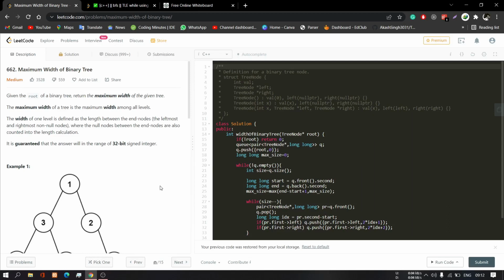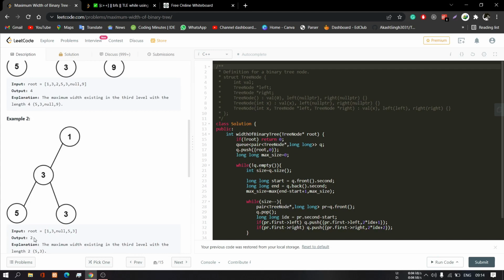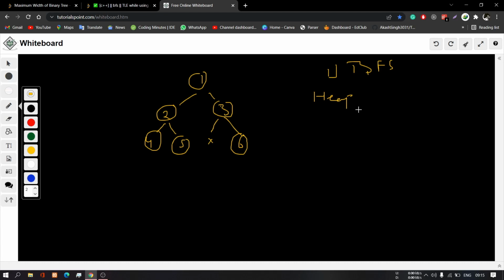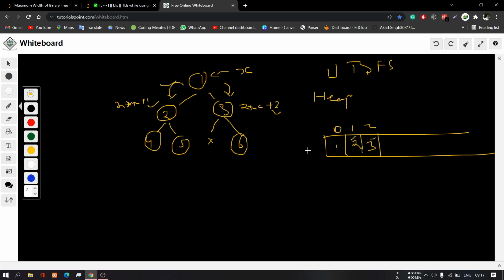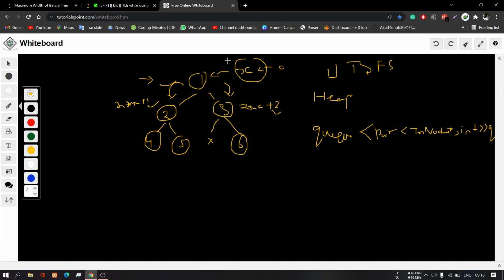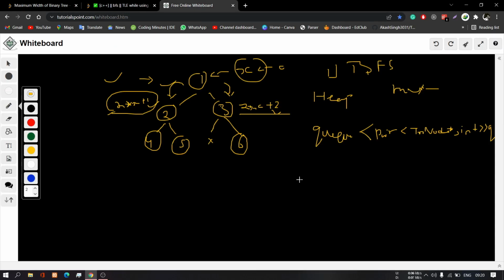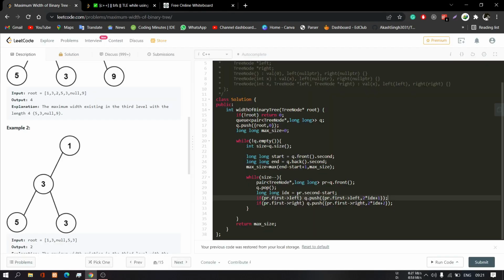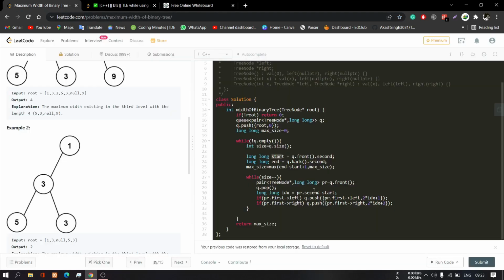Leetcode 662. Maximum Width of Binary Tree || Medium || Leetcode Daily Challenge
Welcome to "codingXOR". It's the day 27 - of February 2022 and today, we are going to solve Leetcode Daily Problem, question no. 662. Maximum Width of Binary Tree.